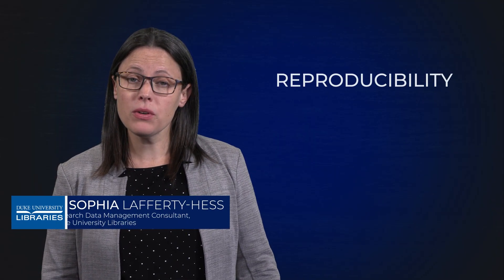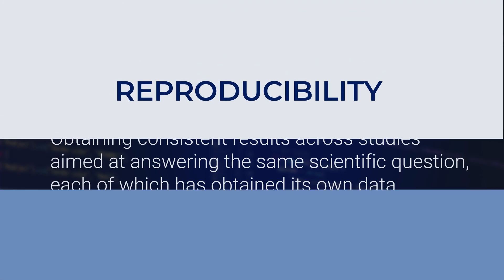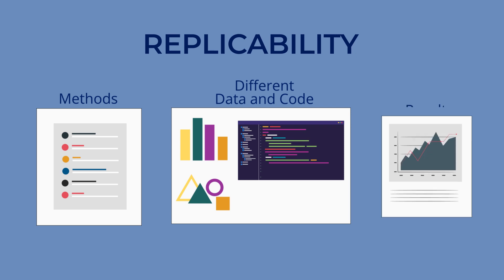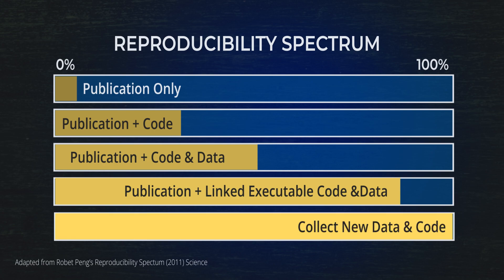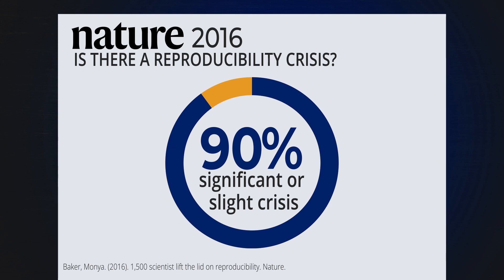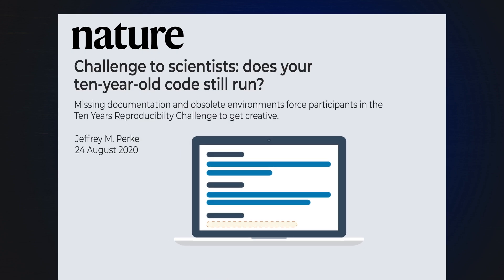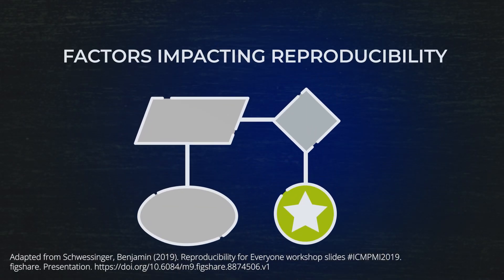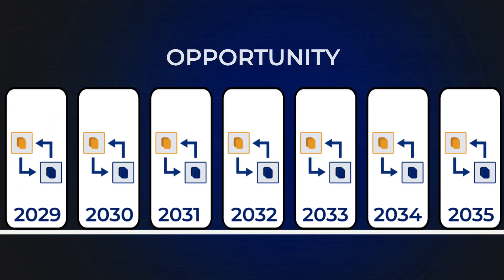What is Reproducibility?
In this video, you will learn about the significance of reproducibility and replicability in data science projects.

This video was developed through a collaboration with the Duke University Libraries Center for Data and Visualization Sciences, Duke Learning Innovation, and the Duke Center for Computational Thinking.